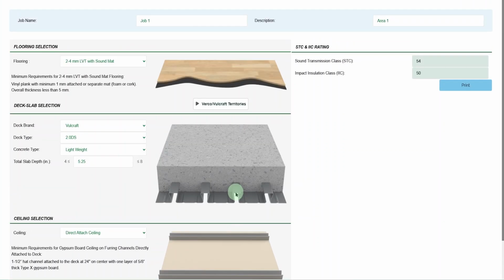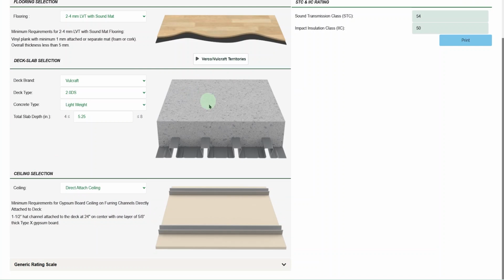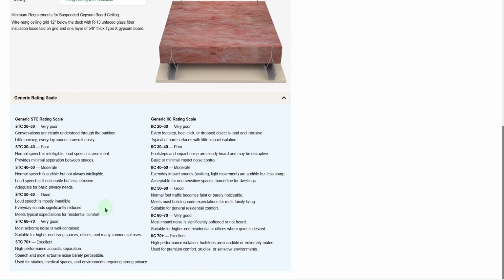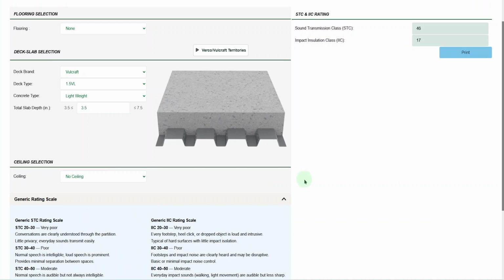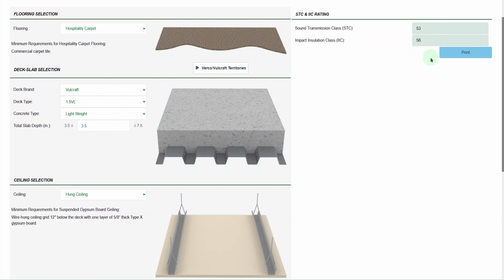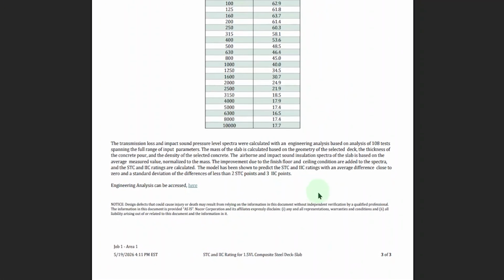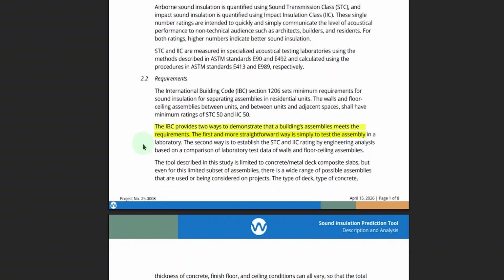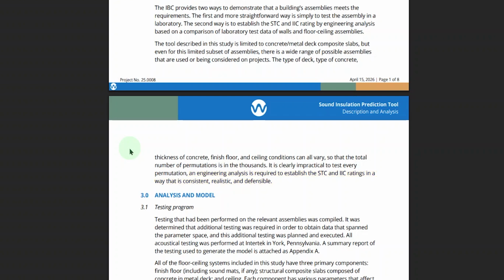Design Tool Tutorial: Predict Floor Acoustic Performance with the STC-IIC Acoustic Analysis Tool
In this video, Vulcraft-Verco's Alex Brown walks you through the Floor STC/IIC Acoustic Analysis Tool—a fast way to predict sound performance for composite deck floor assemblies without testing thousands of combinations.

Select your deck type, slab thickness, flooring finish, and ceiling treatment, and watch your STC and IIC ratings update in real time. When you're ready, generate a print-ready PDF with full performance data for your project records or submittal package.

Built on 108 laboratory tests and validated engineering analysis, the tool meets the IBC's engineering analysis pathway for code compliance—giving architects, engineers, and specifiers defensible results from day one.